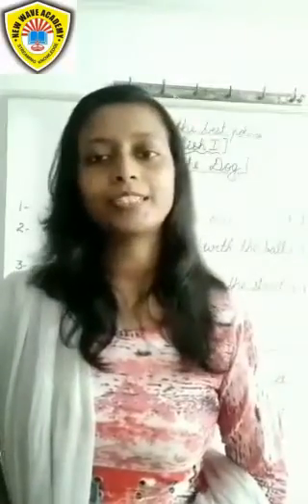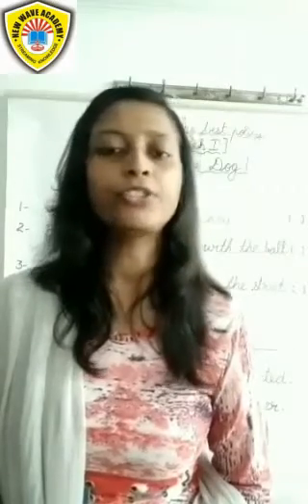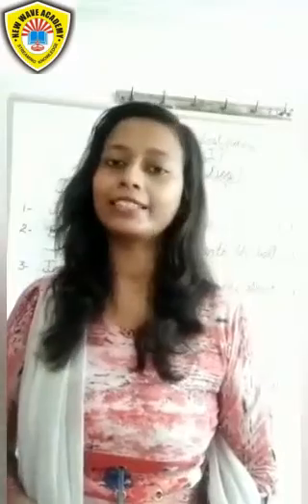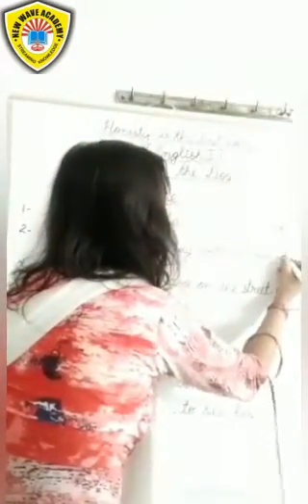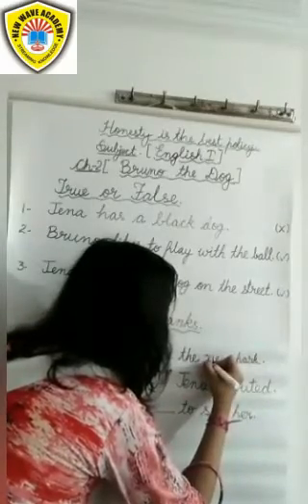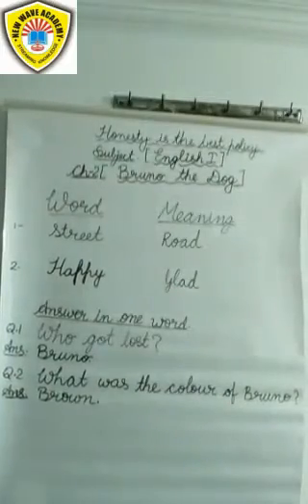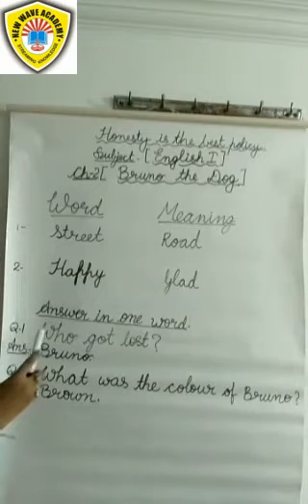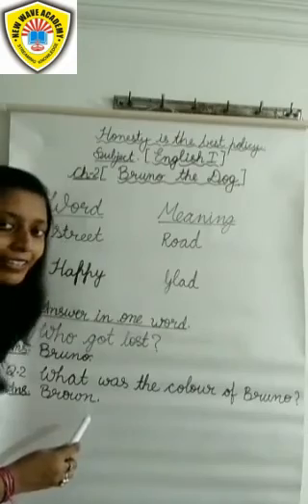Class 1 Video Lecture 28th August